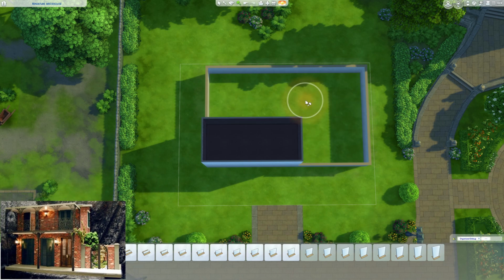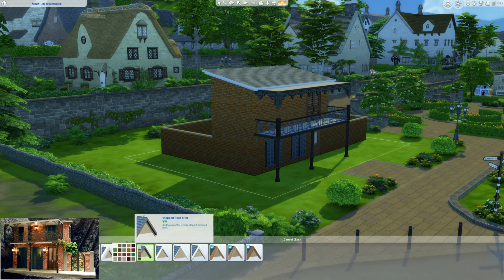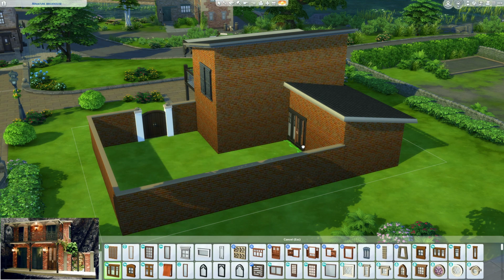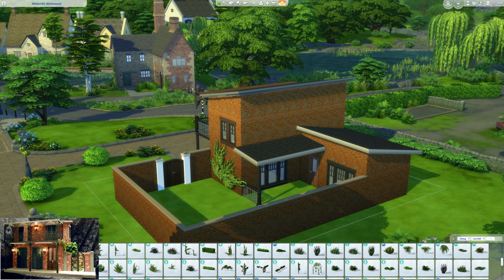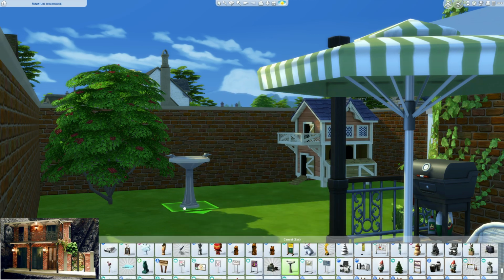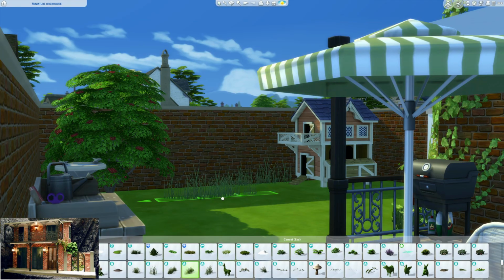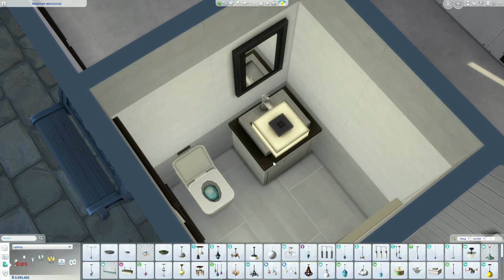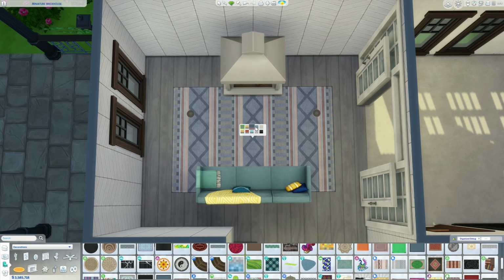Recreating a Miniature Brickhouse in The Sims 4 | Speed Build | NoCC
This house was built in Henford-On-Bagley on a 20x15lot with 1 bedroom.

Merel

Origin ID: merelmeister

NoCC Gallery art by: evarotky , mnewi1103

Music in this video from Epidemic Sounds:
1. Dye O - Waltzer
2. Bonsaye - Huaraz
3. West & Zander- Autumn Haze